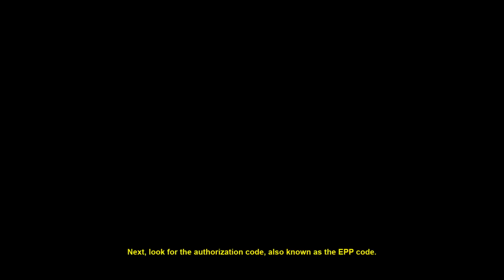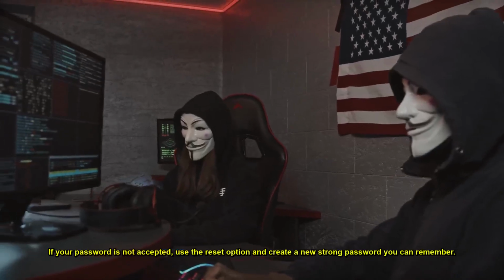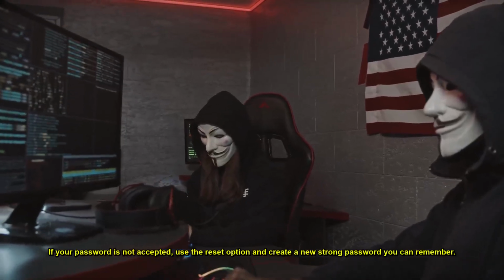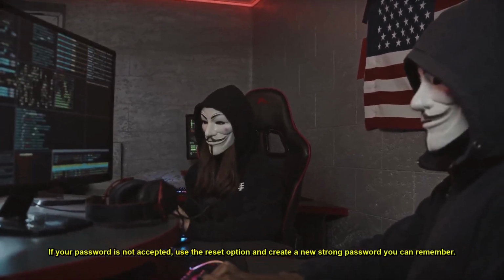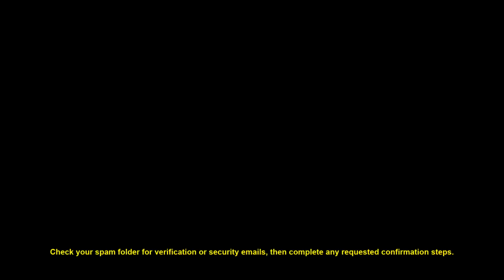How to Transfer Your Domain with GoDaddy - Step By Step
In this detailed tutorial, learn how to transfer your domain name to GoDaddy quickly and easily! Whether you're switching registrars or managing your domains more efficiently, our step-by-step guide will walk you through the entire process, ensuring a seamless transition. Save time and avoid common pitfalls with our expert tips and tricks.